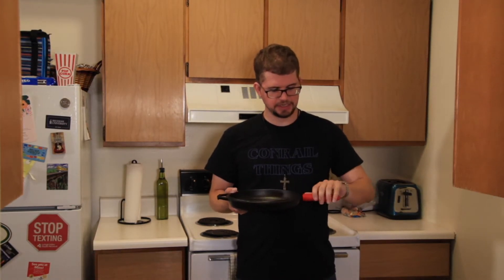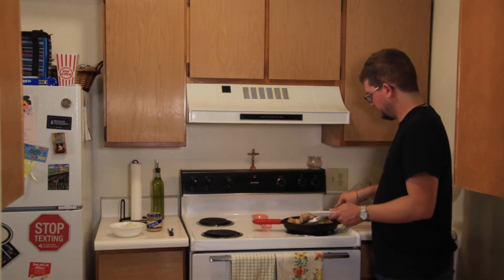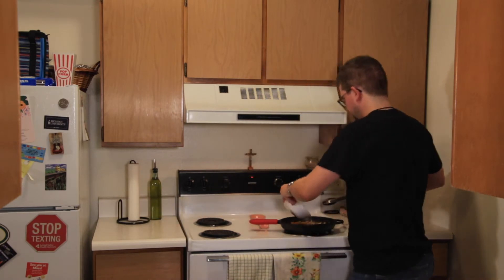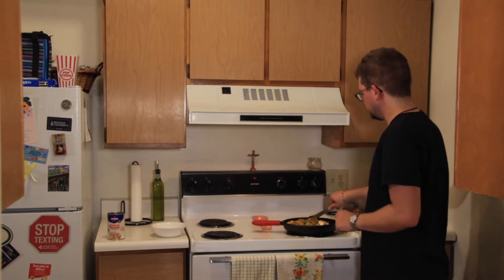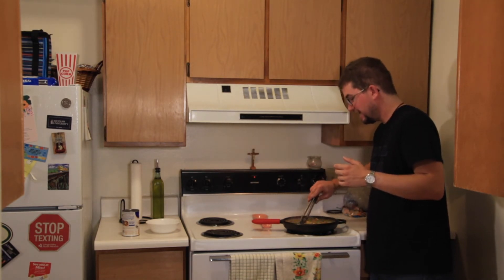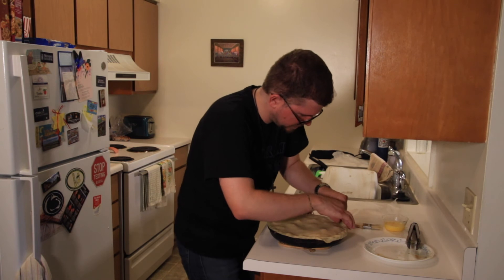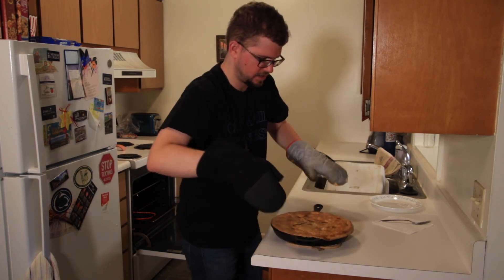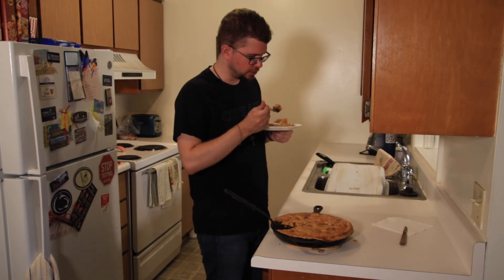What's For Dinner: Skillet Chicken Pot Pie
On this month's episode of What's For Dinner, I break out the cast iron skillet to make some chicken pot pie. Turns out fantastic, but I might need to get a bigger cast iron!

Have a recipe suggestion? Fill out this form Your recipe may be featured in a future episode of the show.